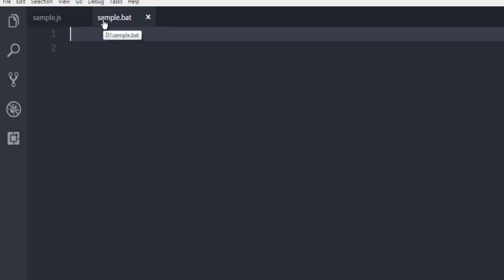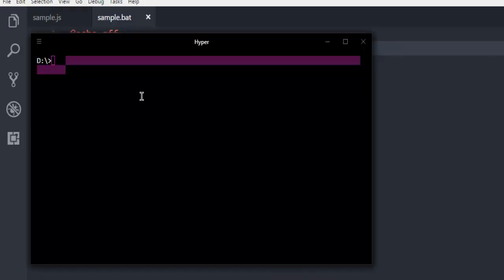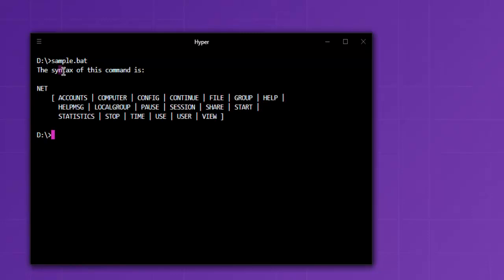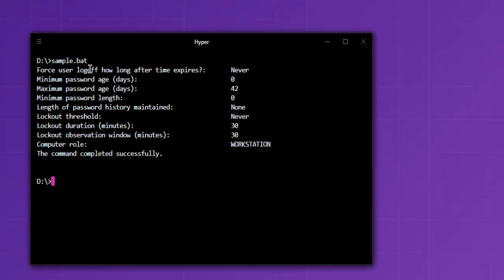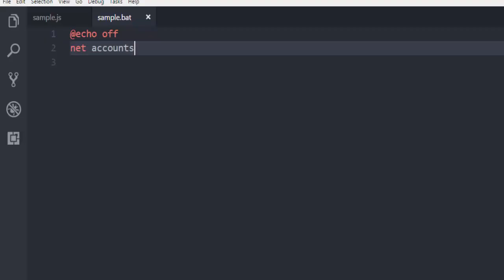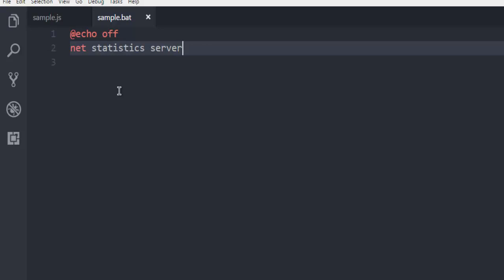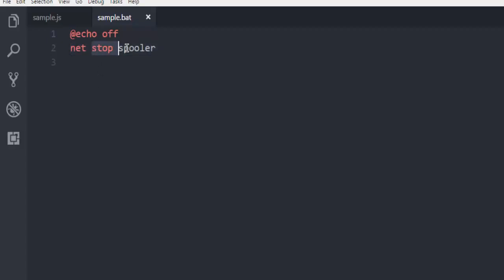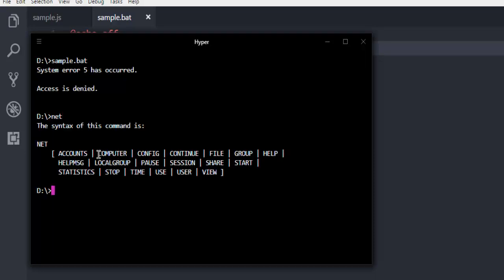Windows Batch Script NET Command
Learn how to use DOS command NET command with windows batch script.